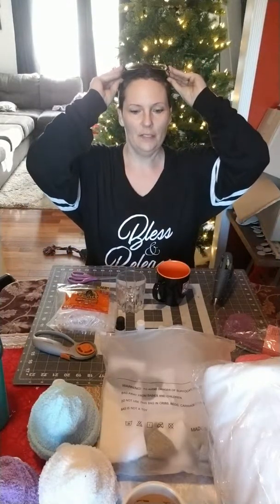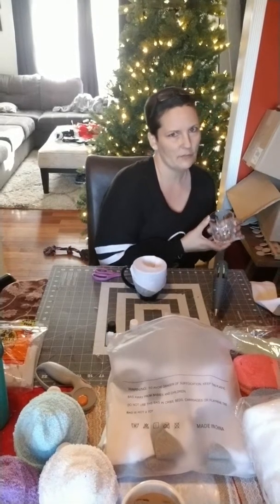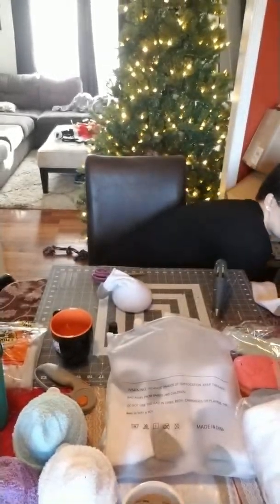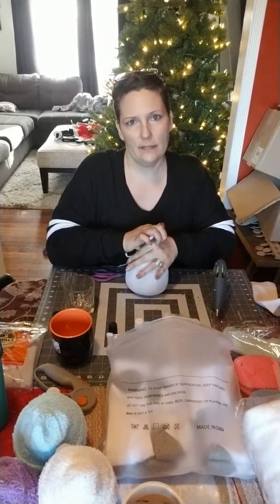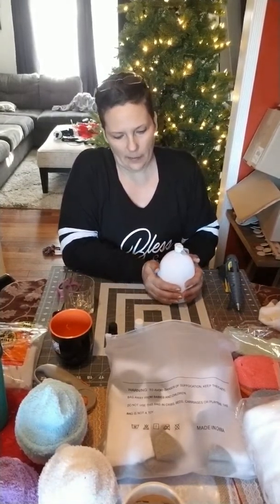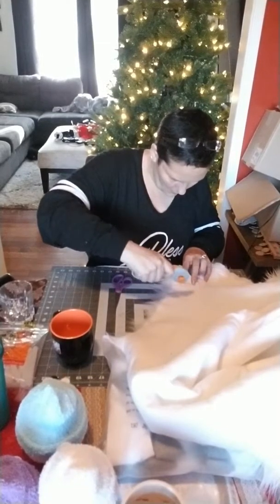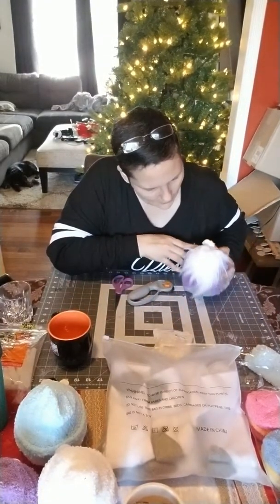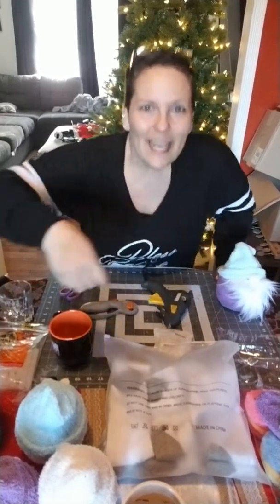DIY Sock and Rice Gnome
DIY sock Gnome with rice and essential oils. So easy you can do this with me!

Supplies:
Rice
White Socks
Fuzzy Socks
Glue gun and glue sticks
Scissors
Blush (for noses)
clear rubber bands or string
Essential Oils (your choice)